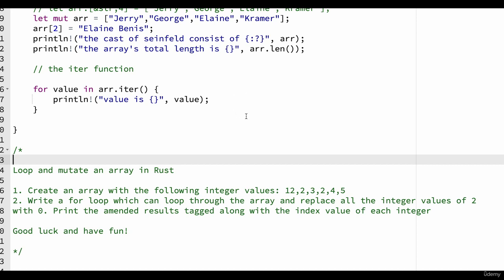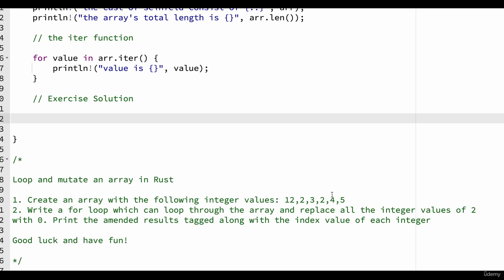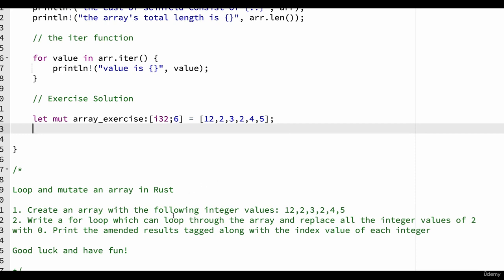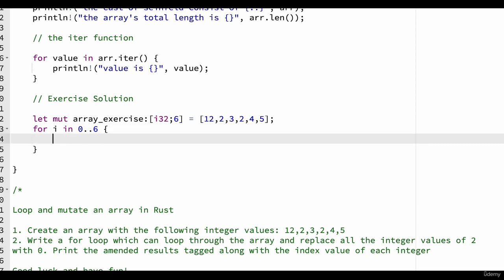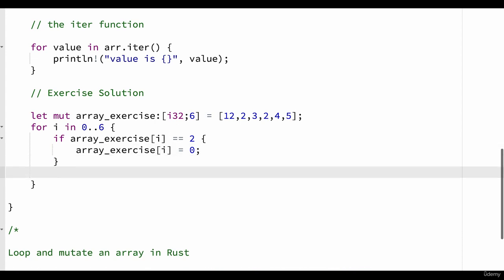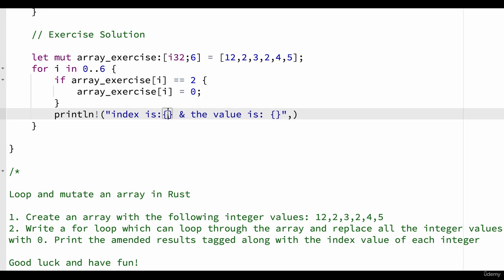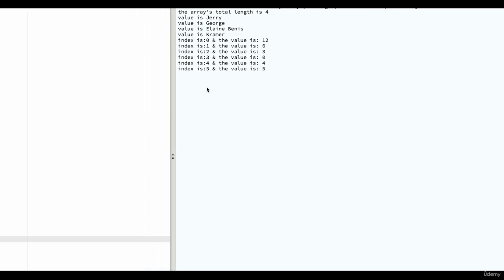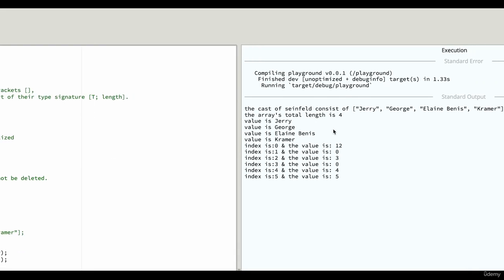63 Solution Loop Through And Modify an Array in Rust